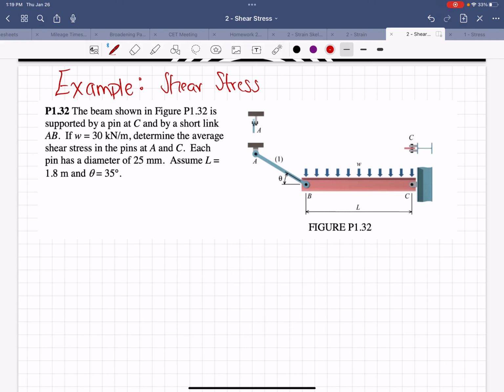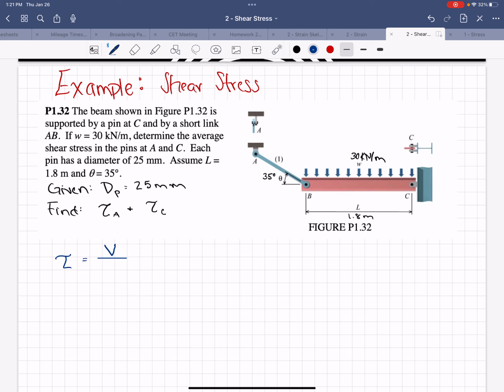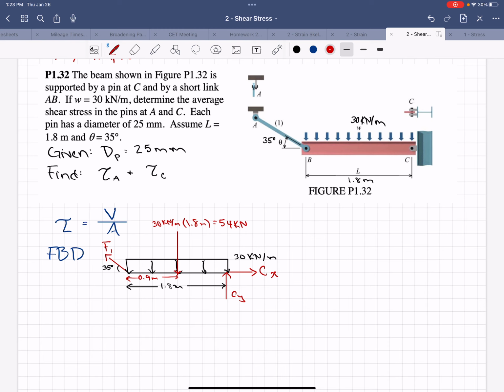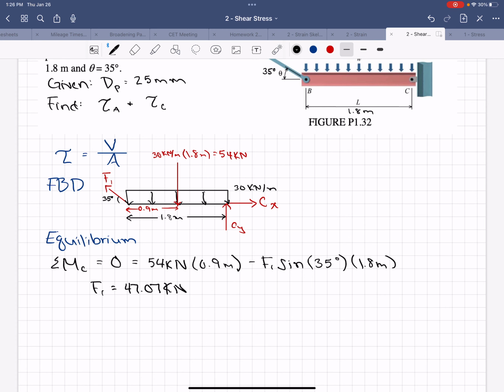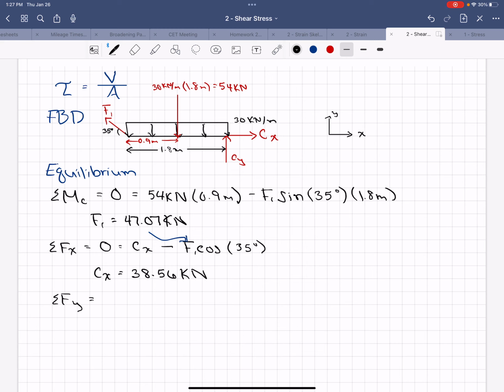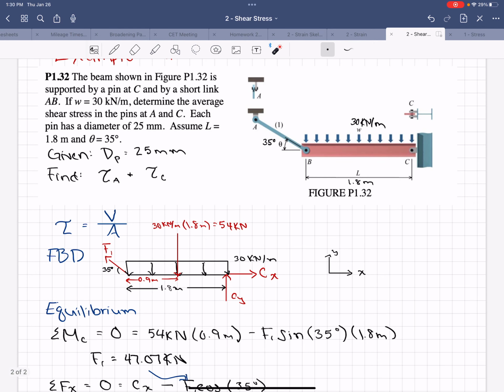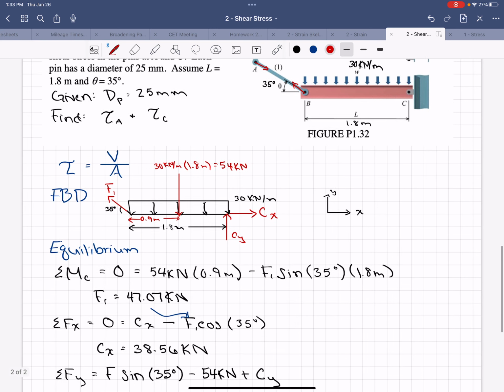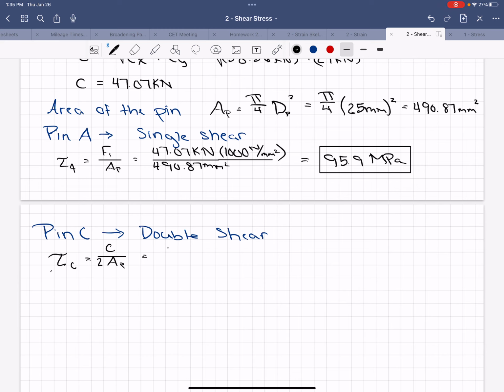Ex Shear Stress